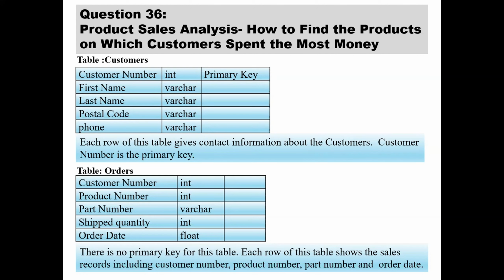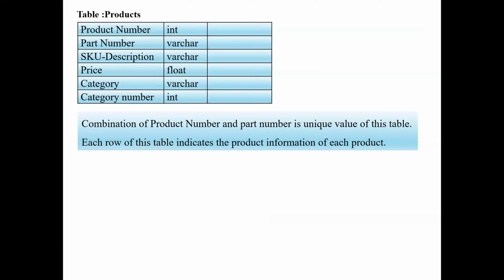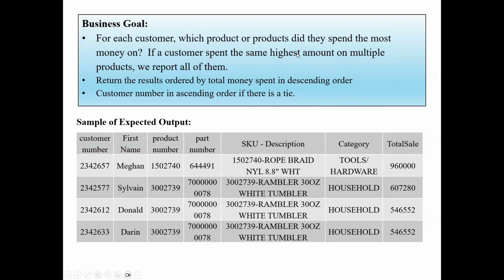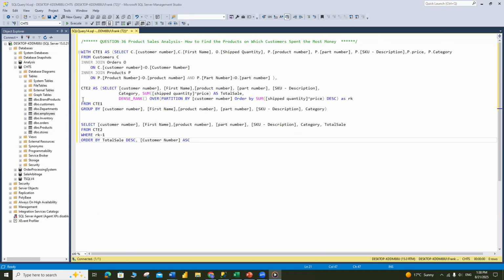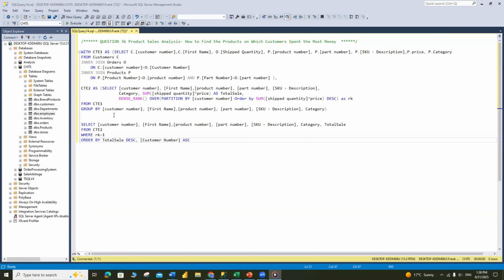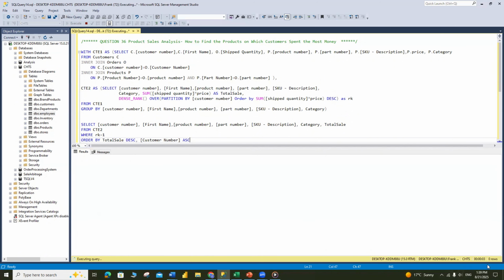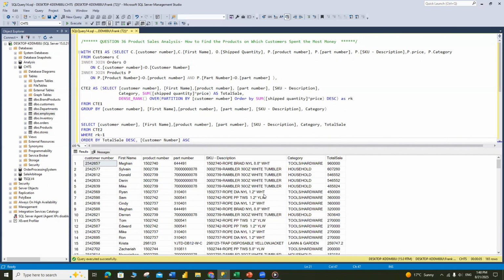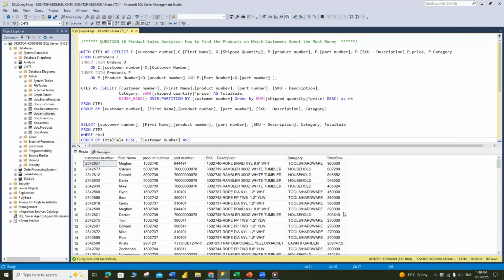SQL query practice of real business scenario, step to step tutorial, question 36, intermediate level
Grouping and sorting
Window function
common table expressions
SQL JOIN